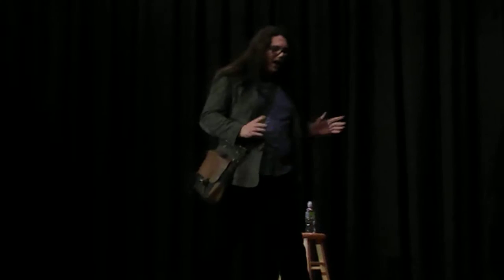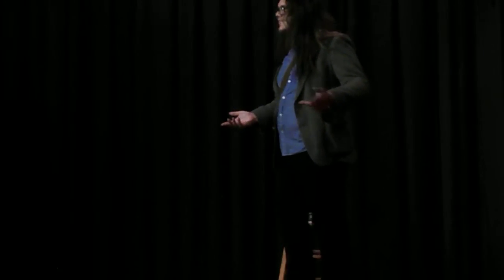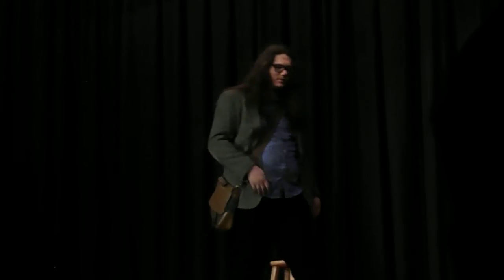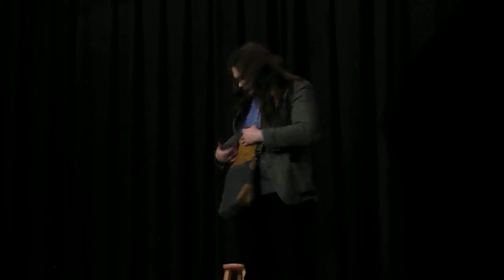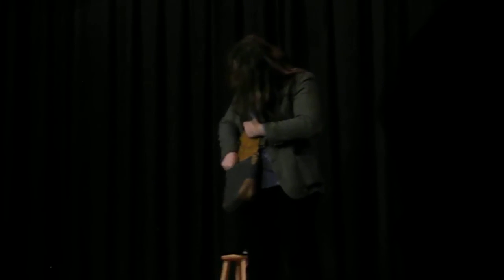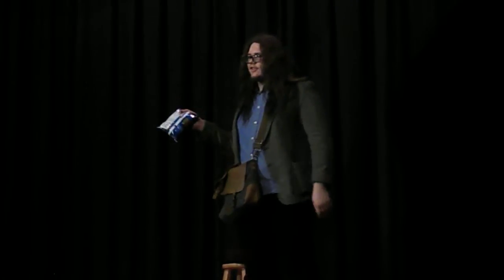Dylan Prouty Stand-Up Comedy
Dylan doing stand up for the first time at the high school talent show.